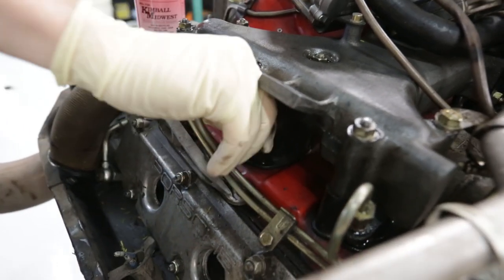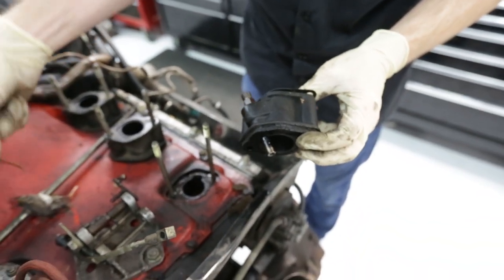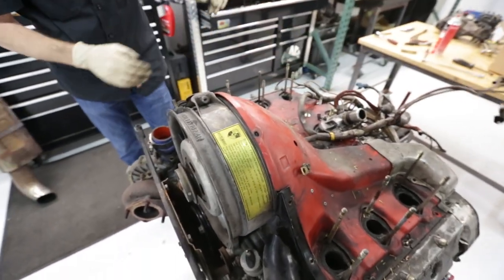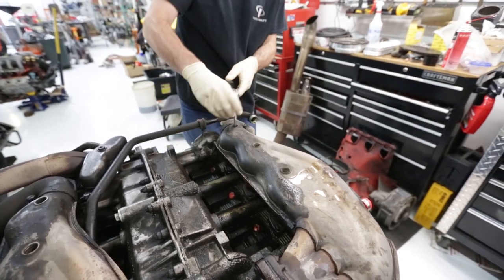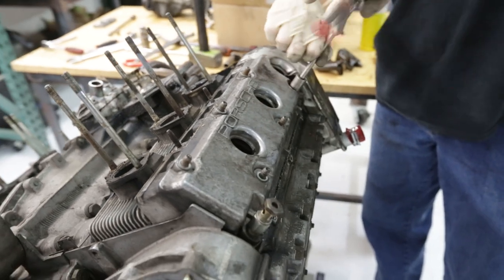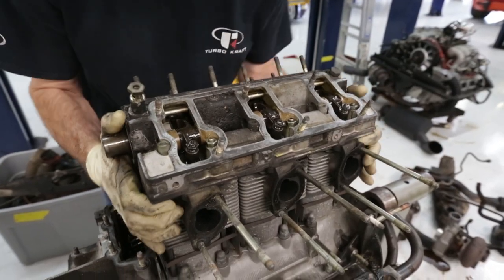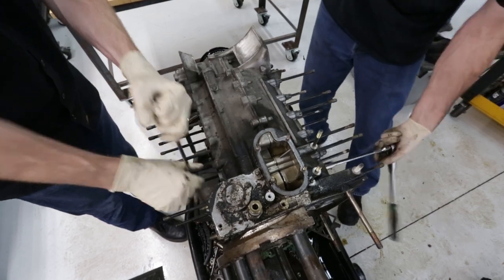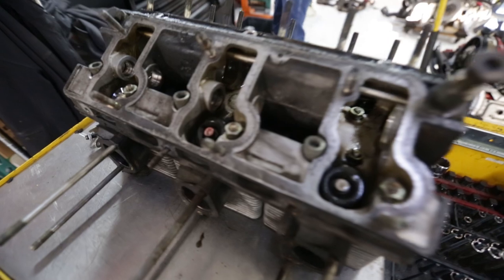Complete Engine Teardown - Porsche 930 Project - EP02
Watch as Chris and Mike complete a full teardown of the 930 Porsche 911 Turbo engine in prep for a full rebuild.

for any Porsche 911 related needs.